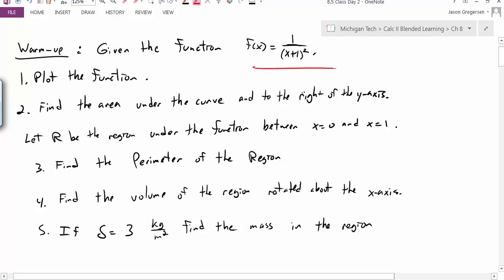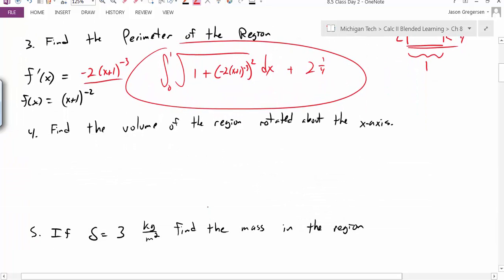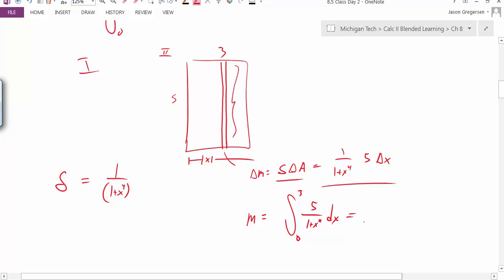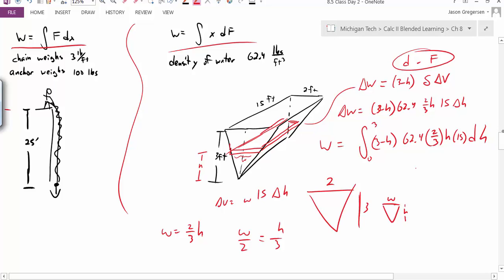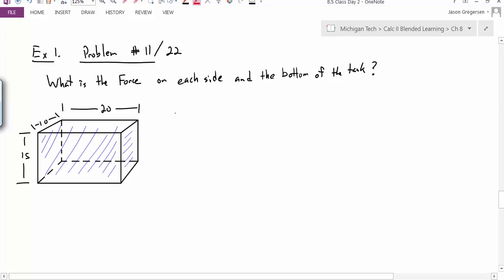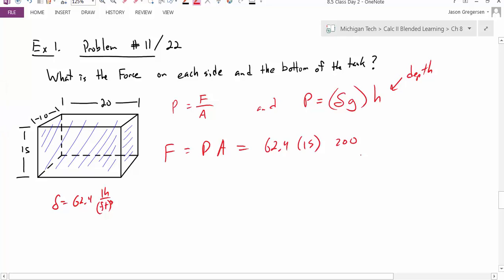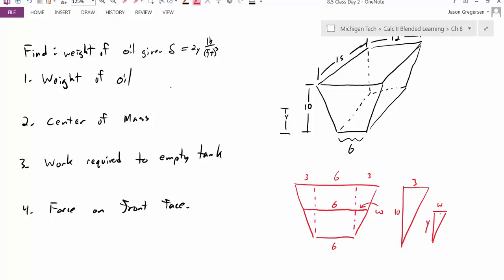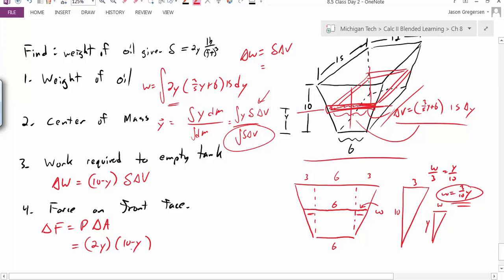Sec 8.5 day 2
Work and force on the front of a tank